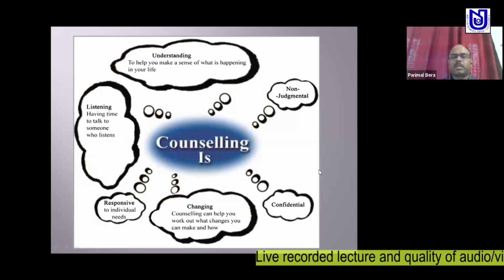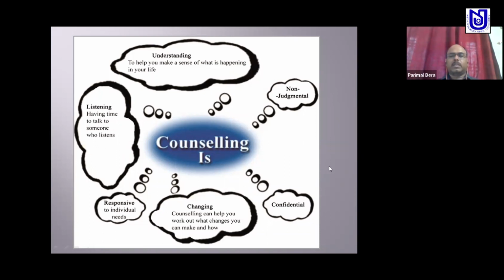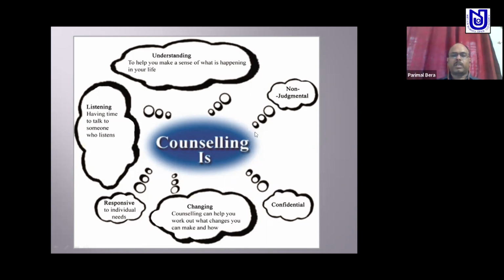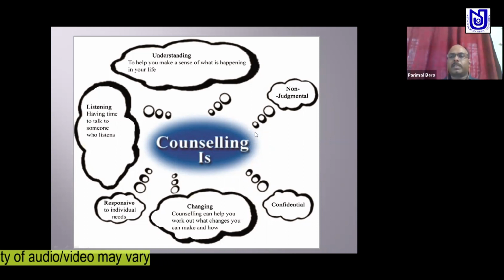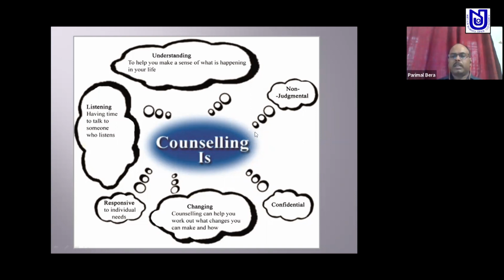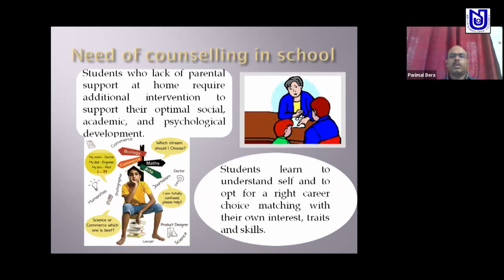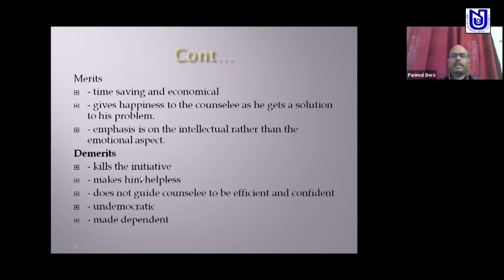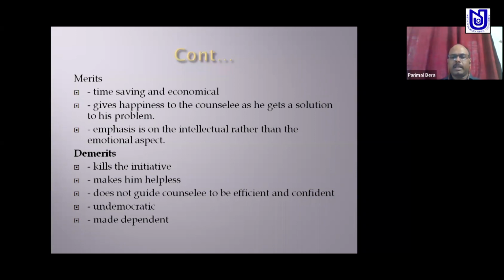GUI_COU_PB_0223_VDO_14_01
M.ED SPECIAL EDUCATION
GUIDANCE AND COUNSELLING
C14, UNIT-4
GROUP APPROACHES IN VOCATIONAL COUNSELING & GUIDANCE (PART-1)
DR. PARIMAL BERA
NSOU